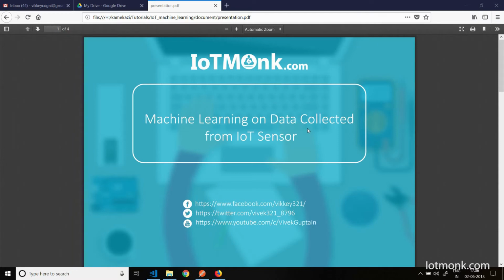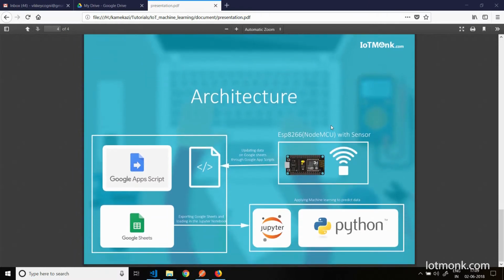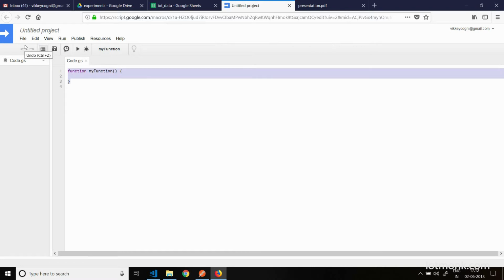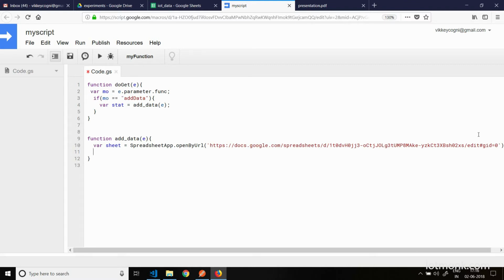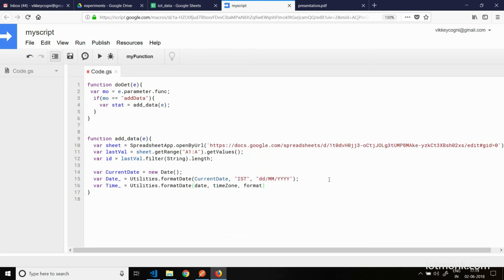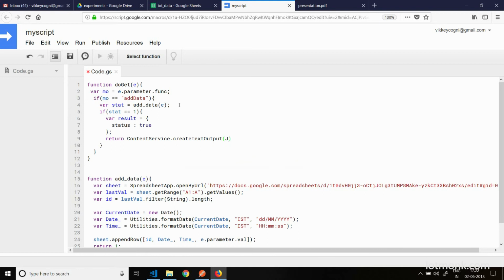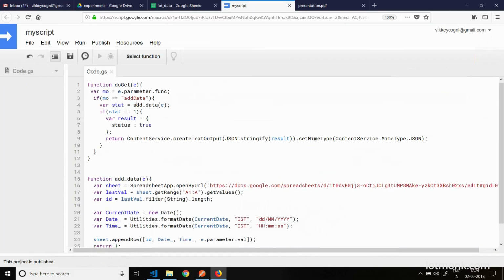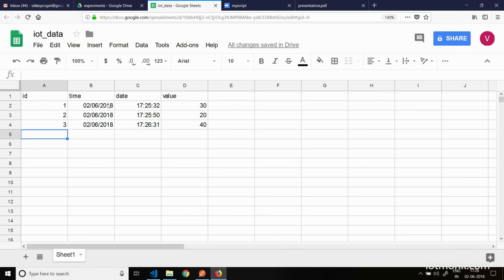Applying Machine Learning on IoT Data - Part 1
Introduction:

In this tutorial we will be Applying Applying Machine Learning on IoT (Internet of Things) data for data prediction which we will be collecting from our sensor.

Tutorial Link:
Introduction:

We will be using following components in the tutorial:
Google Spreadsheet(To store data)
Google Script editor(to create an api which will be used to insert data in Google spreadsheet)
Jupyter Notebook (It is an interactive computational environment, in which you can combine code execution, rich text, mathematics, plots and rich media. Basically environment where we will apply machine learning on IoT (Internet of Things) Data)